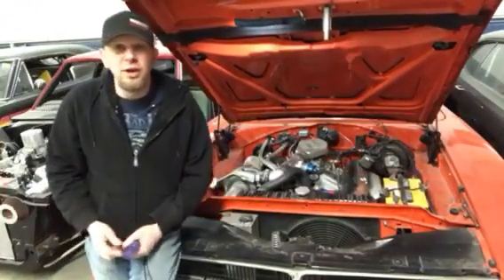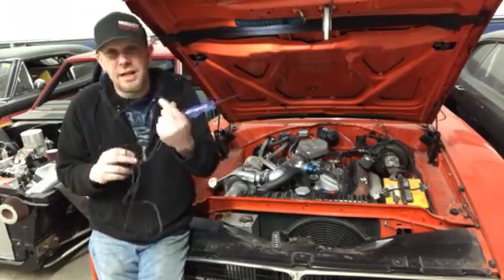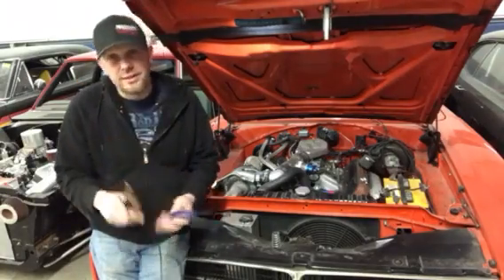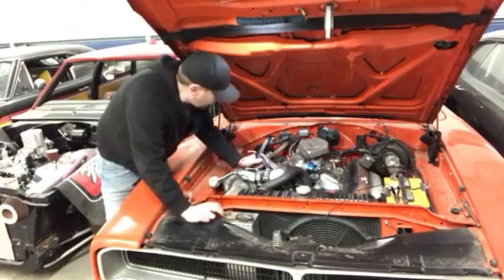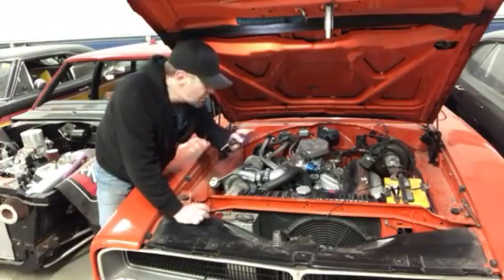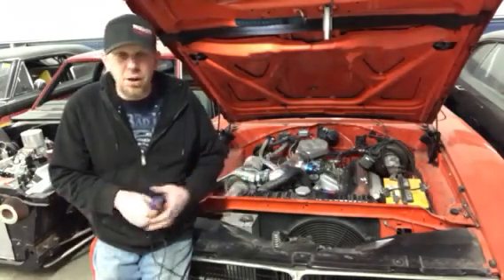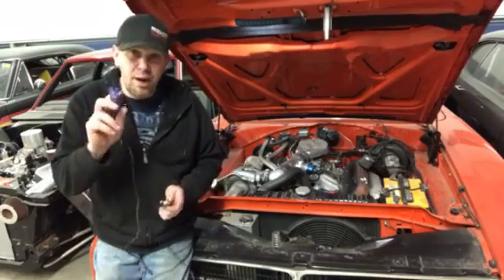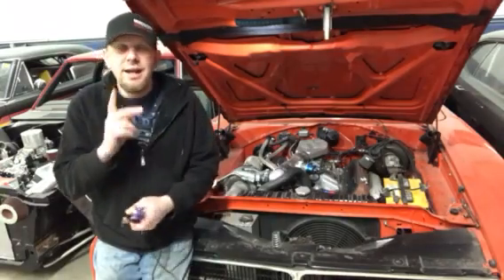How to find what cylinder is misfiring - In The Garage Tech Tip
Tech tip Tuesday at prison city customs. Diagnose what cylinder is missing.